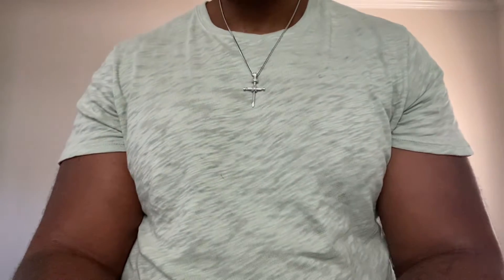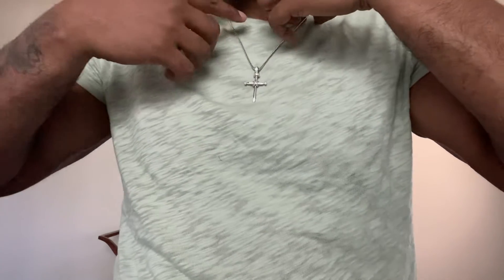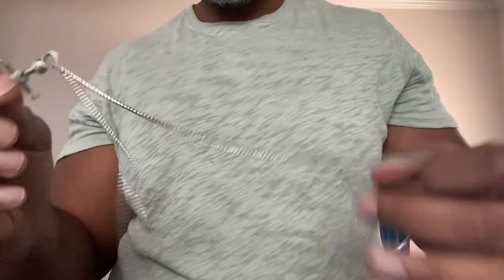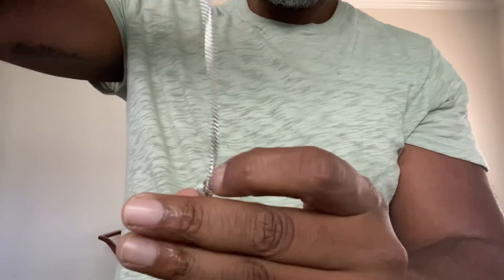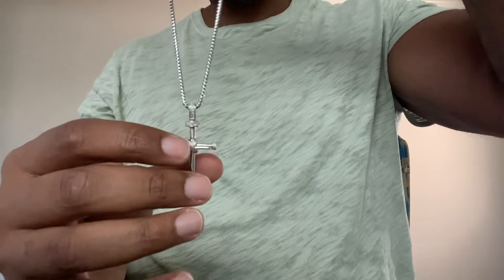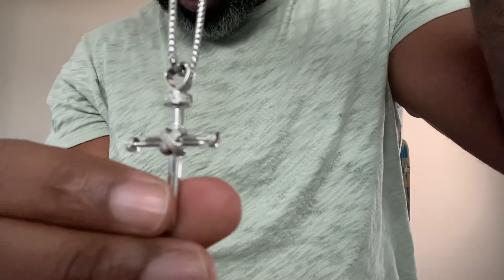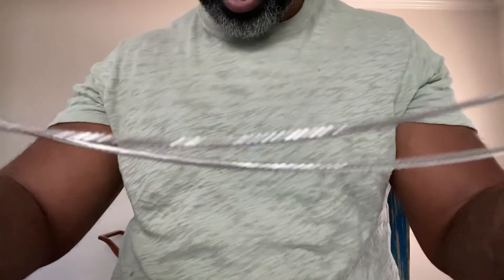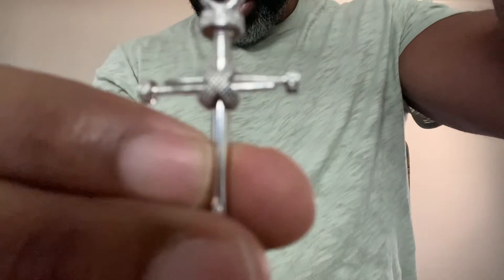2mm Diamond cut Franco Jacoje chain with Diamond nail cross from jewelry unlimited.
2mm Diamond cut Jacoje chain with Diamond nail cross from jewelry unlimited.

Basic daily set up